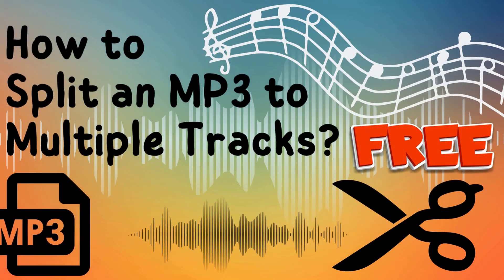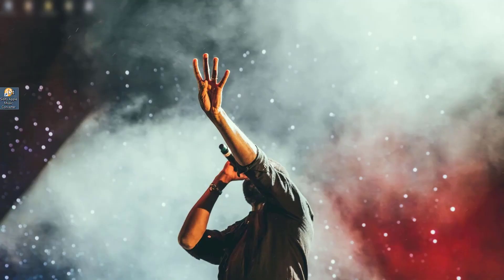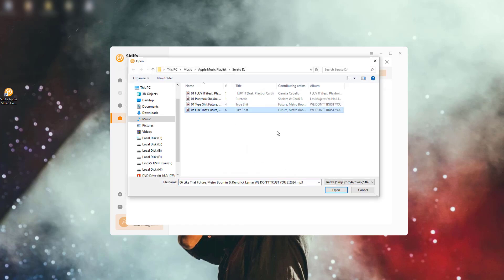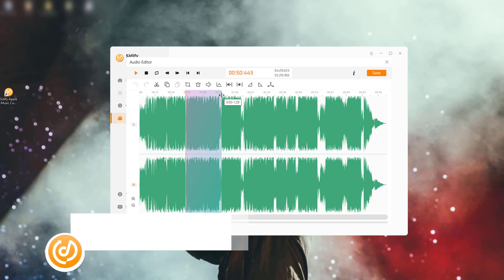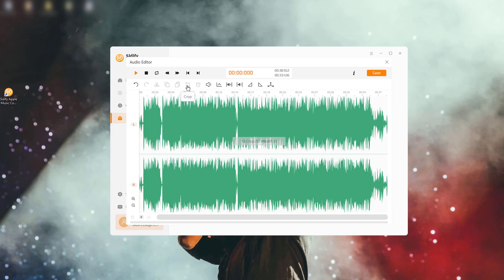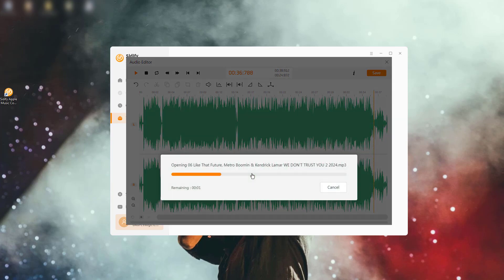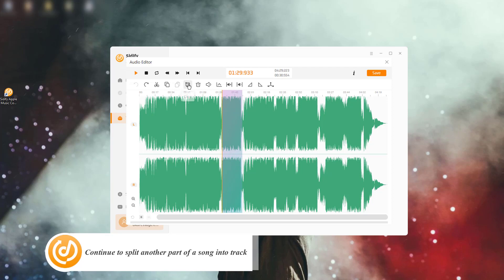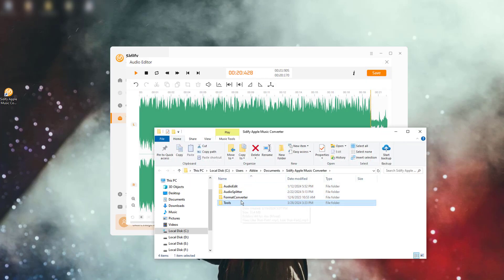[2026 Updated] How to Split An MP3 Song into Multiple Tracks?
Like to split a single song into multiple soundtracks? Go have this video tutorial to do it conveniently. The tool used is totally free!

How to Split An MP3 into Multiple Tracks?
Step 1: Open Sidify Apple Music Converter, find the Tools tab on the left hand panel. Tap into the Editor feature.
Step 2: Click the Open button to import Your audio File from the computer.
Step 3:  Simply click and drag to highlight the portion of the waveform you'd like to keep. Go to the 'Edit' menu and choose 'Crop'.
Step 4: You can use Sidify's playback controls to listen to the segment before finalizing the split with the 'Save' operation. And then rename the separate files as you want for it.

Sidify Apple Music Converter is devoted to downloading songs, playlists, albums, podcasts, and audiobooks from the Apple Music library, in the common format of MP3, AAC, ALAC, ALFF, WAV, and FLAC. All Apple Music downloads are locally stored on the computer for permanent playback without a subscription required at all! More details in